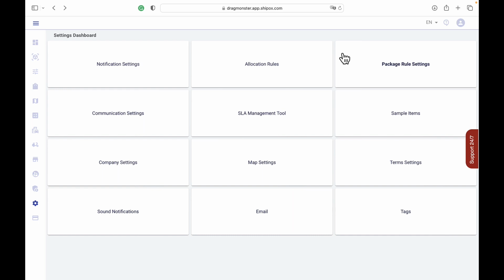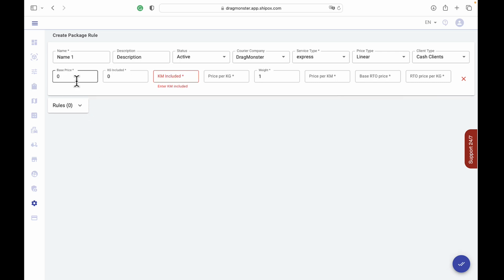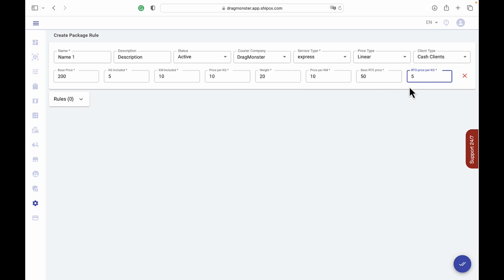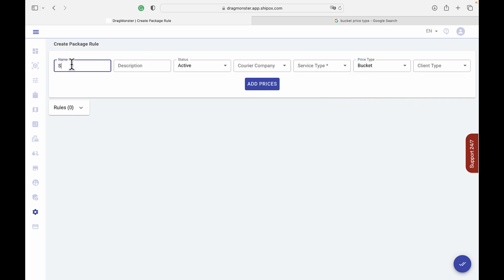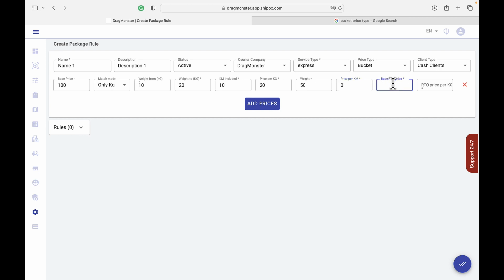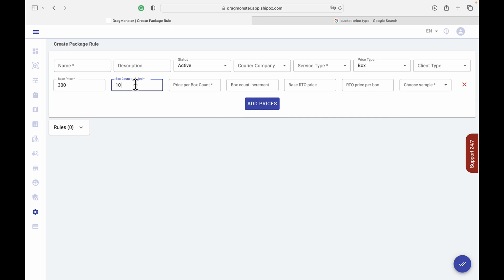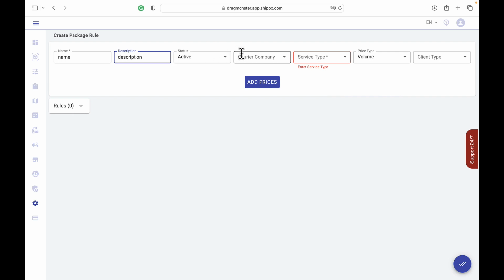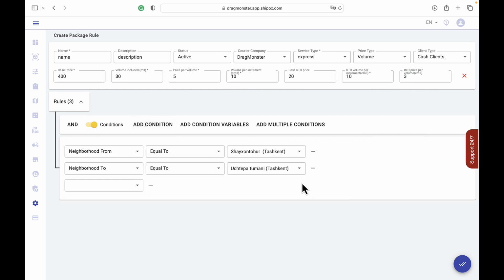Optimizing Package Management: Configuring Package Rules in Shipox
Description: Unlock the full potential of your delivery management with Shipox's Package Rules feature. In this tutorial, we'll walk you through the process of configuring and managing package rules within the Shipox platform, enabling you to streamline package handling and enhance operational efficiency. Learn how to create custom package rules tailored to your specific business requirements, including rules for package size, weight, dimensions, and content restrictions. Explore advanced rule configurations, such as priority-based routing, delivery time windows, and special handling instructions, to ensure that each package is routed and handled appropriately. Discover how to set up automatic notifications and alerts triggered by package rule violations, empowering you to proactively address potential issues and maintain service excellence. With Shipox's Package Rules feature, you can optimize your delivery workflow, minimize errors, and deliver exceptional customer experiences. Watch this tutorial now to harness the power of package rules in Shipox and elevate your delivery operations to new heights!